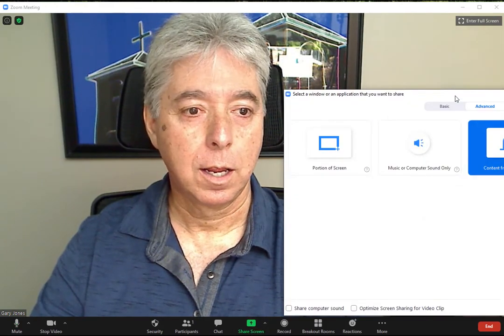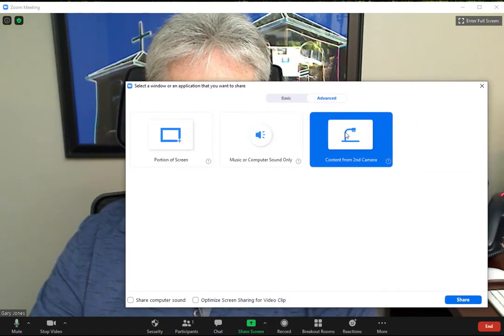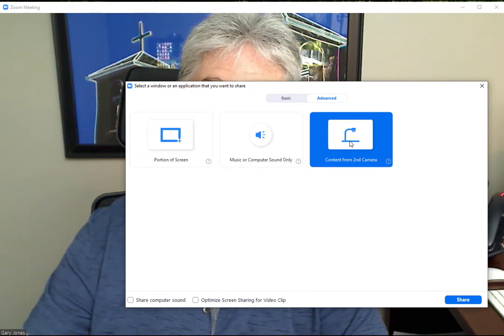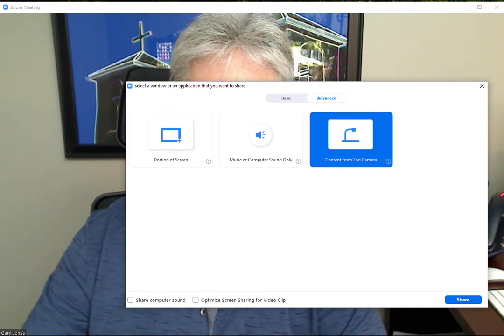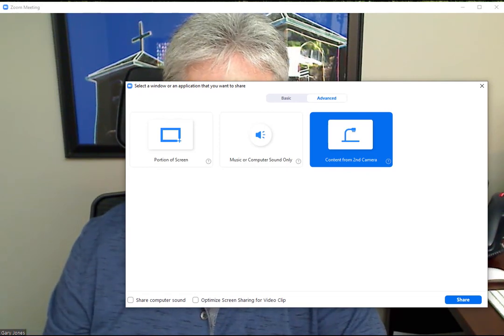Zoom Two Camera Setup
How to use two webcams with Zoom Pro to deliver  online instructional video conferences and courses.